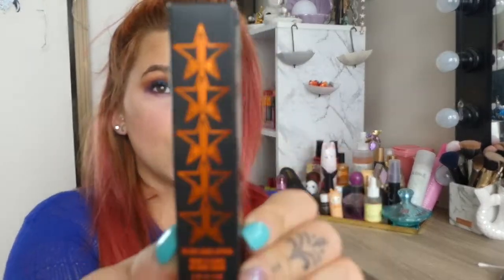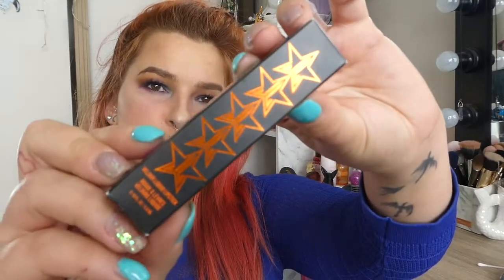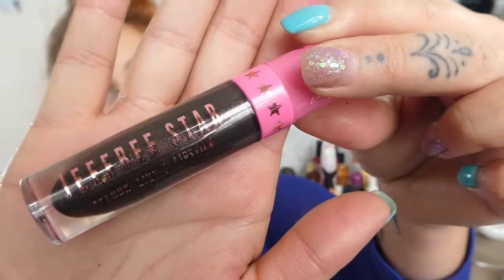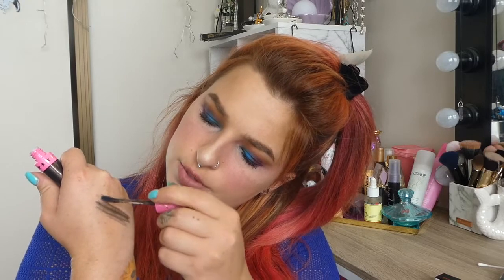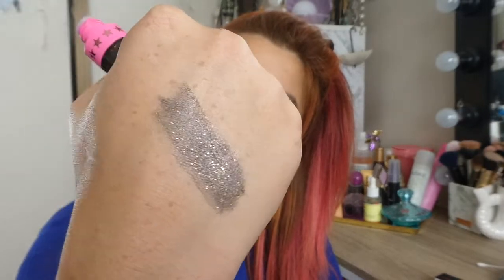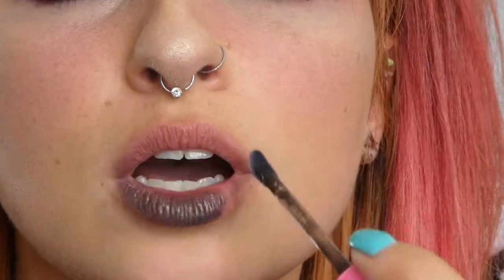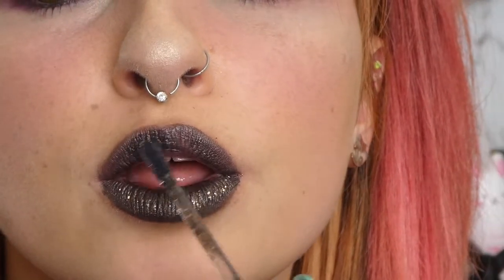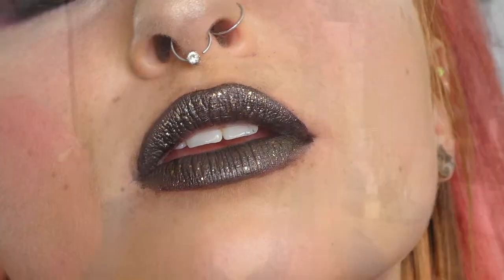Soul Sucker Review | HALLOWEEN MYSTERY SHADE - Jeffree Star Cosmetics | Cerise1307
Thankyou so much Rachel for sending this to me!

Soul sucker is one of the mystery shades by Jeffree Star that was an exclusive item only to the mystery boxes. Unfortunately I couldn’t get my hands on one of the boxes but Rachel kindly sent me one in a gift that I will treasure forever. This shade is a blakc shade with gold shimmers and is a stunning lipstick.

Codes:

LiveGlam - Kiss Me Lipsticks : “Cerise1307” and get a FREE Lipstick on subscription!

*online only, excluding tobacco and Etix